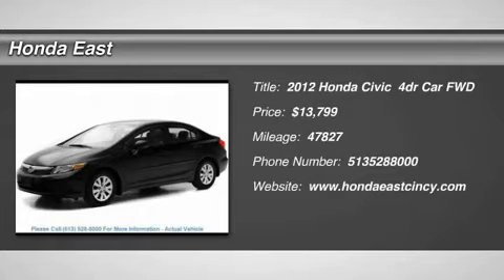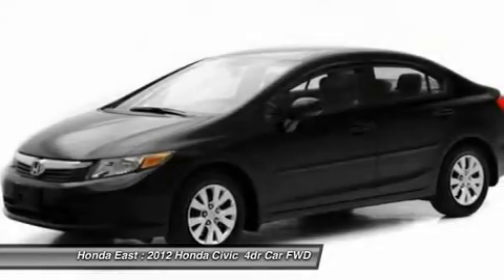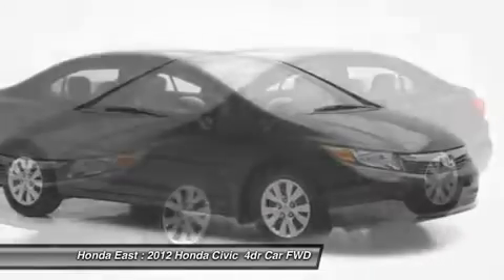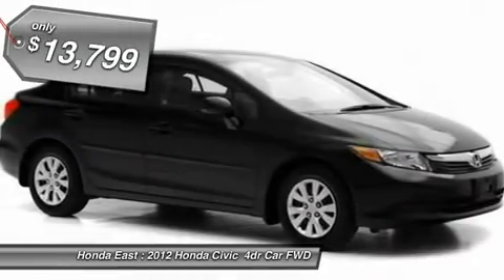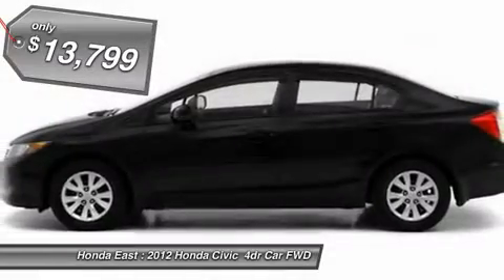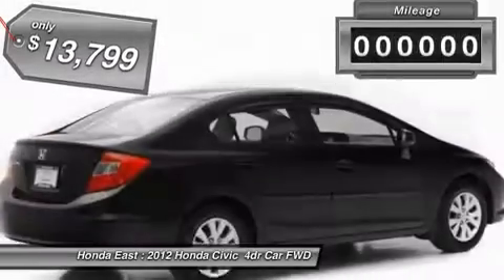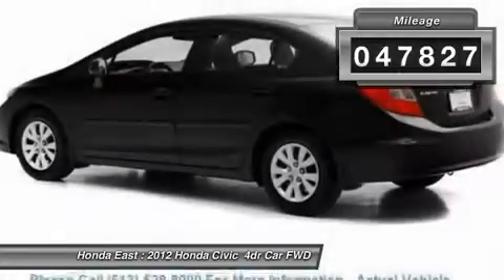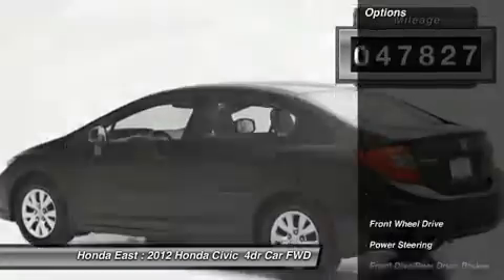2012 HONDA CIVIC Cincinnati, OH 3-CE011505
2012 HONDA CIVIC  Cincinnati, OH
Stock# 3-CE011505

Honda East
529 Ohio Pike

HONDA CERTIFIED!!! VERY SHARP!!! 2012 Honda Civic LX w/ Clean CARFAX, Non Smoker, New Tires, New Brakes, One Owner, Power Locks, Cruise Control, Window Visors, Electronic Stability Control, Illuminated entry, Low tire pressure warning, Power door mirrors, Power windows, Remote keyless entry, Security system, Steering wheel mounted audio controls, and Traction control. Want to stretch your purchasing power? Well take a look at this good-looking 2012 Honda Civic. The 2012 Civic received the highest possible safety rating from the Insurance Institute for Highway Safety. Honda Certified Pre-Owned means you not only get the reassurance of a 12mo/12,000 mile limited warranty, but also up to a 7yr/100k mile powertrain warranty, a 150-point inspection/reconditioning. New Green Technology furthers gas conservation at close to 40 MPG.